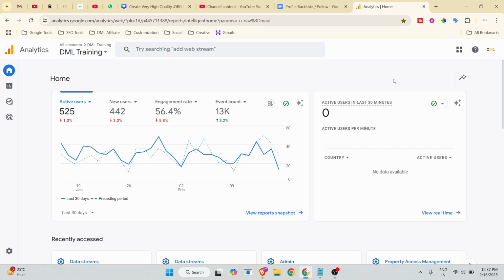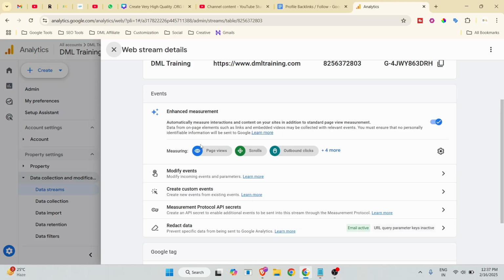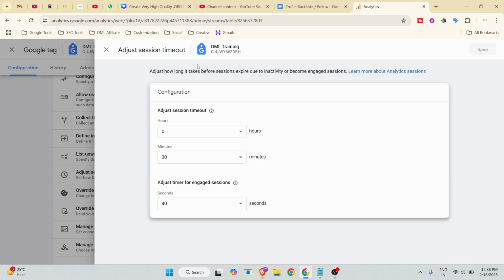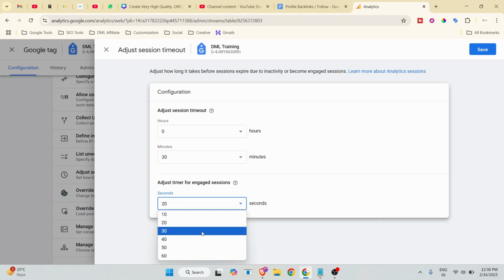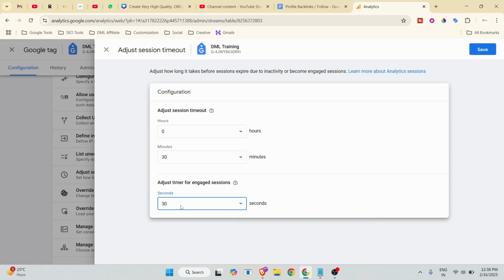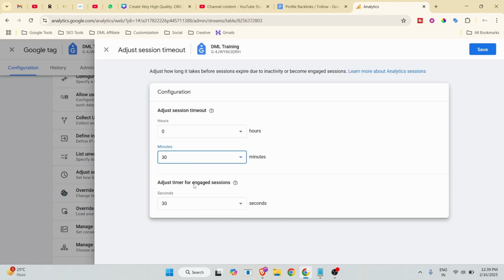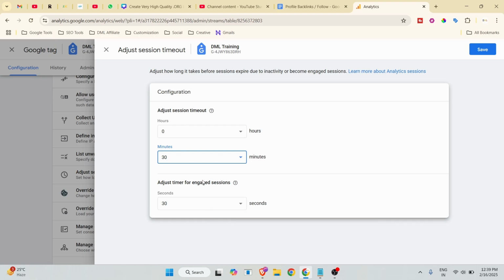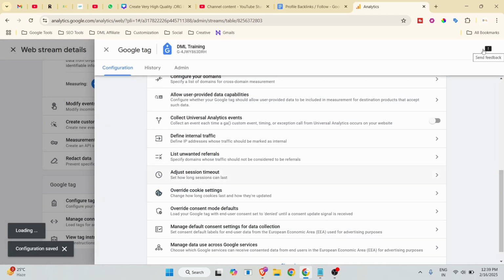How to Adjust Session Timeout in Google Analytics 4 (GA4)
In this tutorial, we’ll walk you through the steps to adjust the session timeout settings in Google Analytics 4 (GA4). Whether you're managing user sessions for better tracking or fine-tuning your analytics for more accurate data, this guide will help you understand the importance of session duration and how to modify it.

Steps: Click admin, data stream, click property, click configure tag setting, click show more - then click Adjust session timeout.

Learn how to:

Access GA4 admin settings
Adjust session timeout duration for your needs
Understand the impact of session timeout on user data and reporting
If you're looking to optimize your GA4 setup and ensure that your session data reflects user behavior accurately, this video is for you!